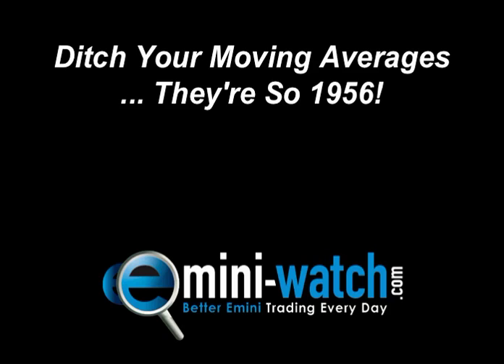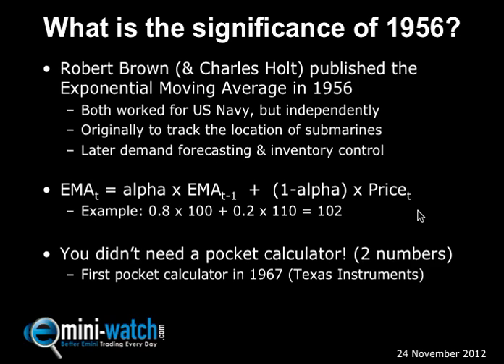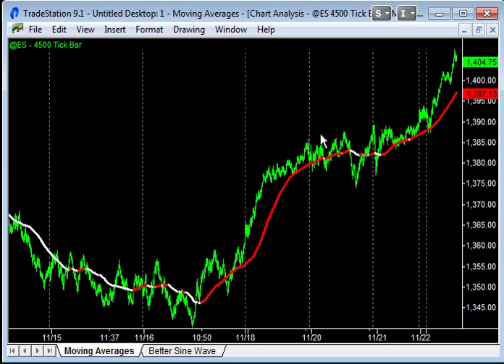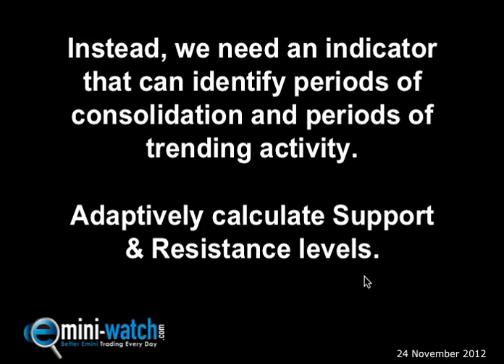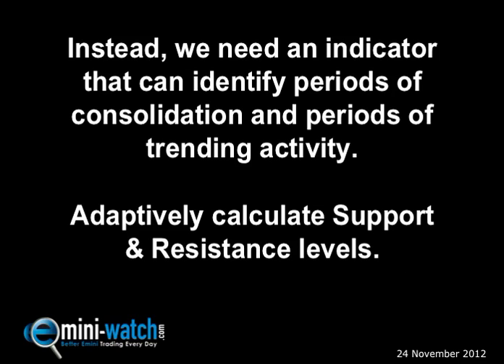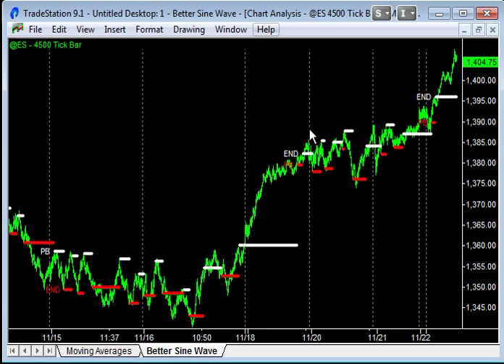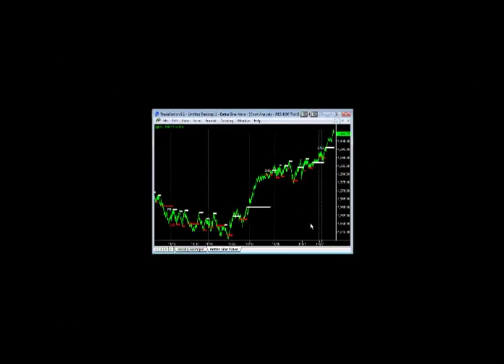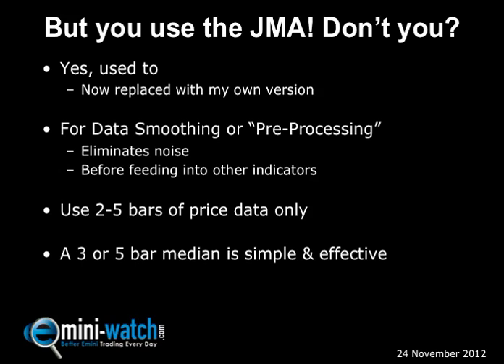Moving Average Indicators | Forget Trading with Moving Average Indicators!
Forget trading with moving average indicators ... they're so 1956! What's the significance of the year 1956? 1956 was the year Robert Brown and his co-creator Charles Holt published a book on the exponential moving average, so it's the first time it came into the public consciousness. So 1956 was an important year. Prior to that, technical analysis had been very chart-based with trend, support and resistance lines. After 1956, technical analysis was far more computationally-based with moving average indicators used to generate trading signals. But there is a fatal law in moving average indicators.

Timestamps
0:00 Introduction
0:32 Exponential average published in 1956
2:10 Moving averages impact on technical analysis
2:40 Moving average indicator example on Emini
3:30 Different types of moving average indicators
4:59 The problem with moving averages
5:40 Better Sine Wave example on Emini
8:00 False signals from moving averages
8:30 Moving averages to eliminate noise
9:42 Search for the ultimate moving average indicator